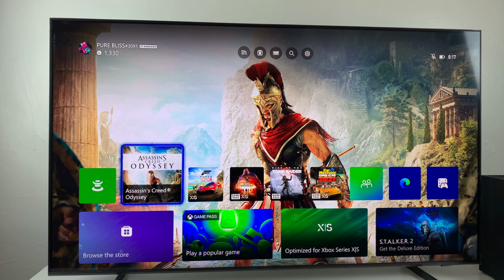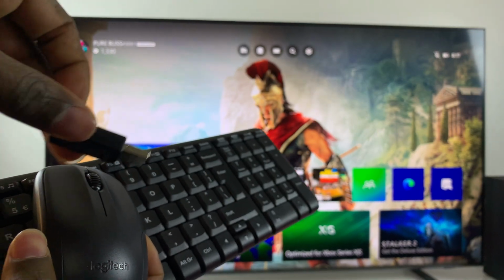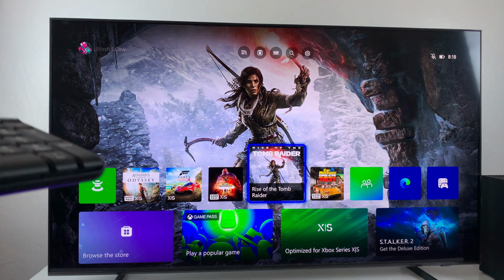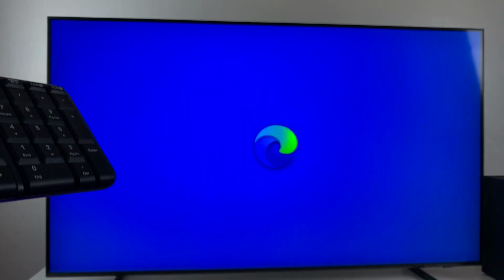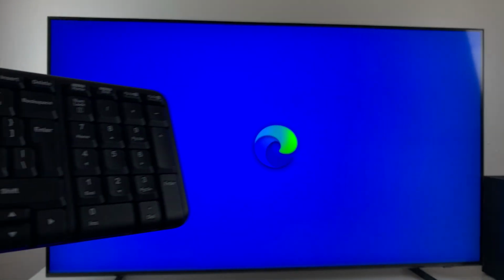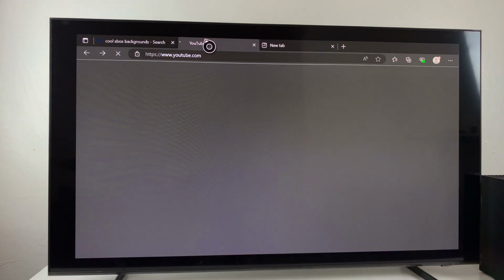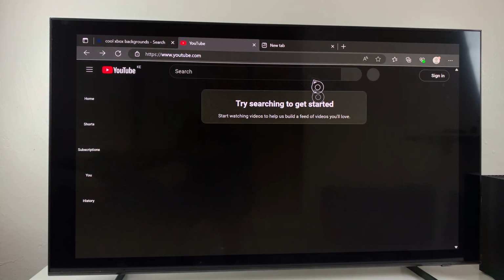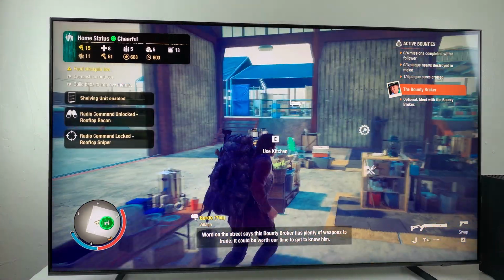How To Connect Wireless Keyboard & Mouse On Xbox Series X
Looking to enhance your Xbox Series X gaming experience with a wireless keyboard and mouse? Whether for gaming or easier navigation, connecting these devices is super simple! In this video, I’ll walk you through the step-by-step process to connect your wireless keyboard and mouse to your Xbox Series X seamlessly. Let’s get started!"

Plug in the dongle to the console ( USB receiver)
Keyboard & Mouse On Xbox Series X will be detected and ready for use

PS5 Controller